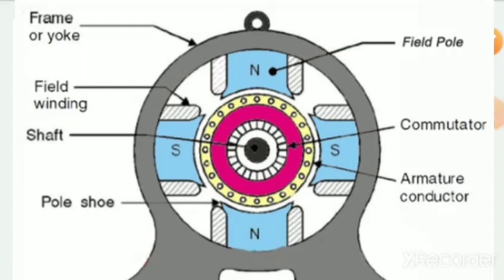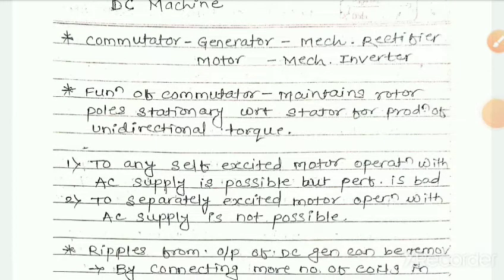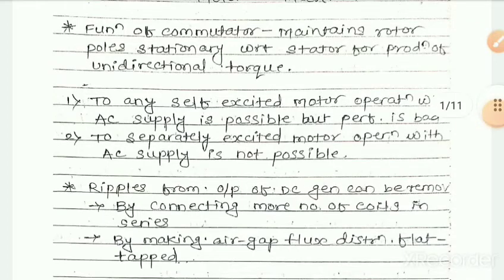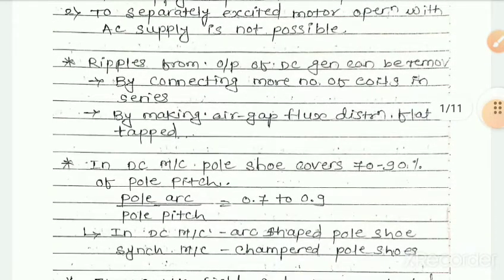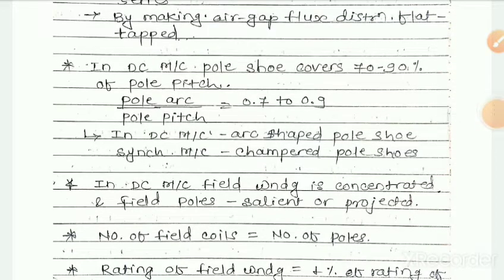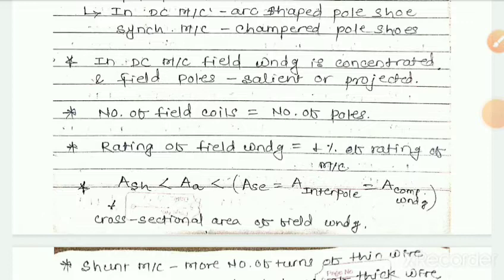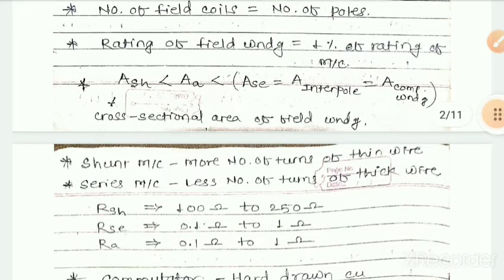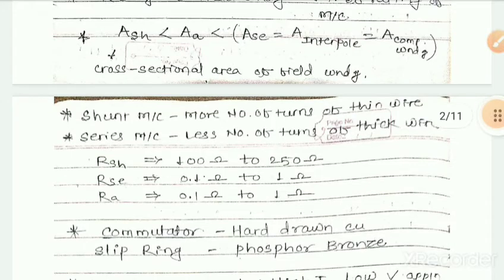DC machine theory in short # DC machine